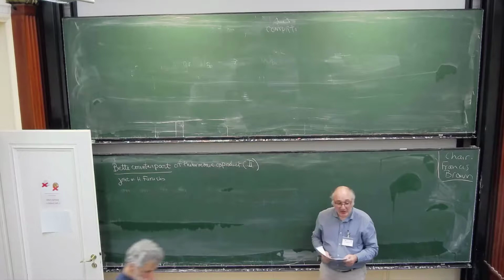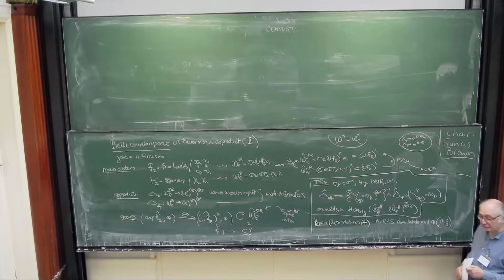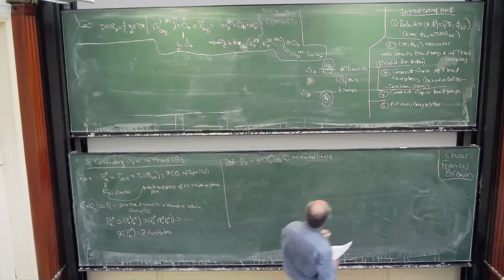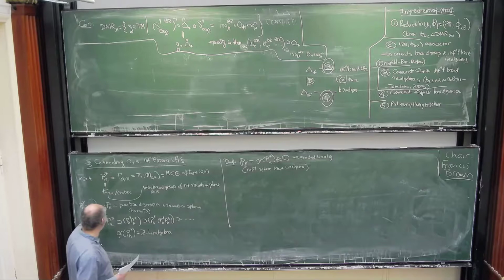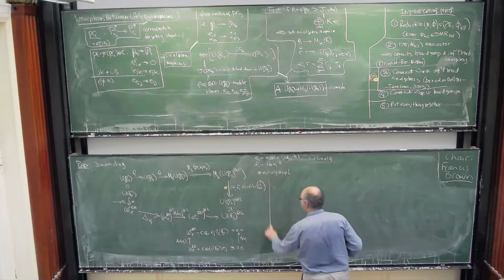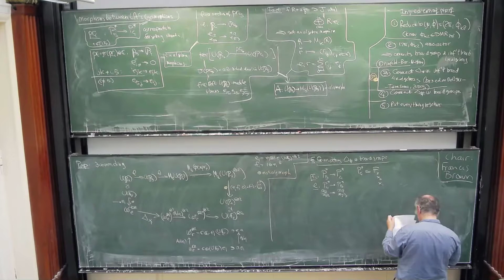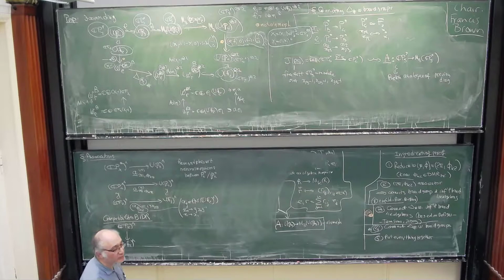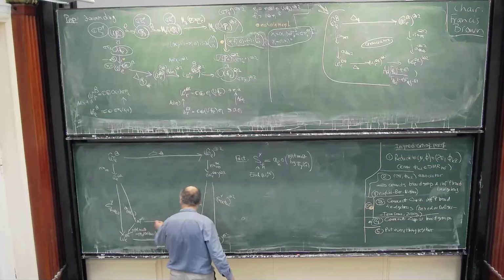Benjamin Enriquez: A Betti counterpart of the harmonic coproduct II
Abstract:
In earlier work, we proved that Racinet's double shuffle group  is the stabilizer of the harmonic coproduct defined on a subalgebra of the free algebra over two generators relative to a certain action on this algebra. This leads to the construction of a family of new coproducts on the same algebra, depending on a scalar parameter, which are related with one another by scaling transformations. The double shuffle torsor can then be described as the set of elements taking the harmonic coproduct to the new coproduct. We compute the new coproduct in terms of an explicit coproduct of a suitable subalgebra of the algebraof the free group with two generators. The proof relies on an interpretation of the harmonic coproduct in terms of infinitesimal braid Lie algebras, which is implicit in the unpublished work of Deligne and Terasoma from 2005.